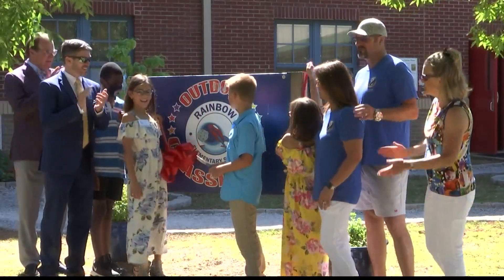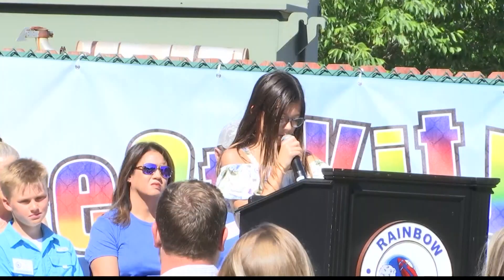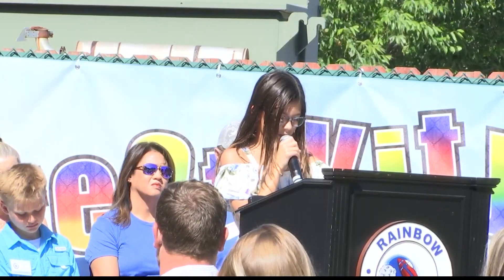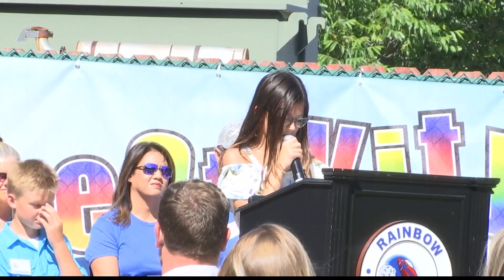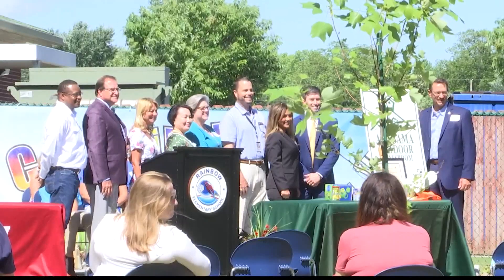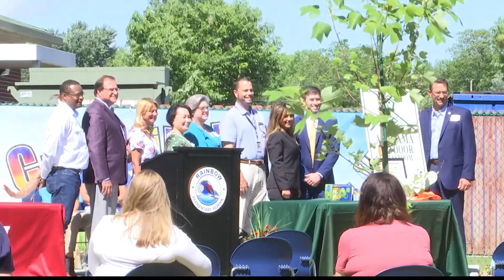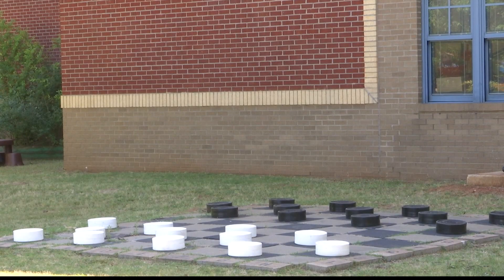Rainbow Elementary officially opens Outdoor Classroom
The completed project includes a weather station, monarch butterfly garden, songbird garden, and new outdoor stage.